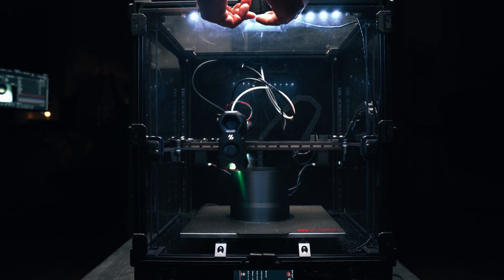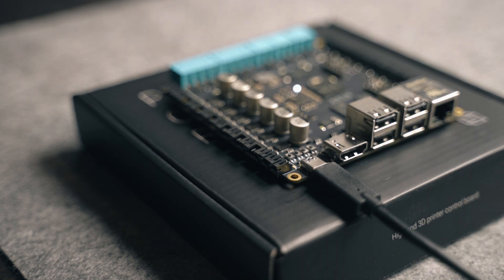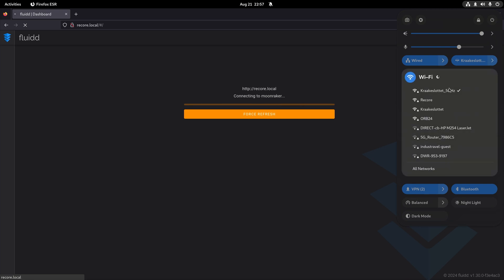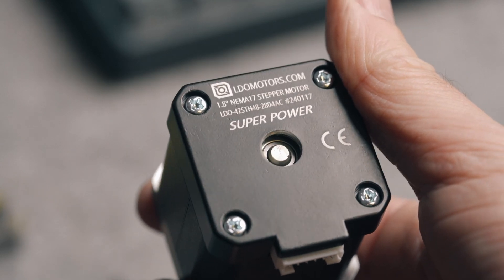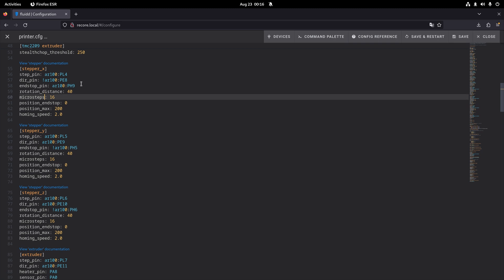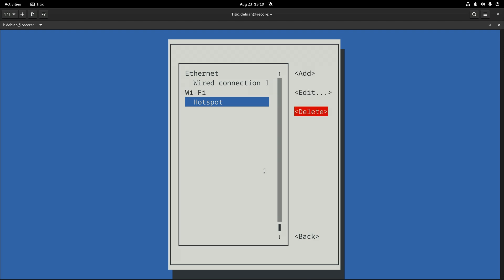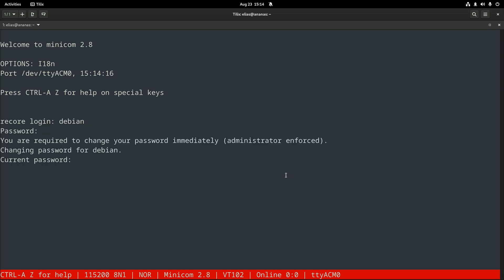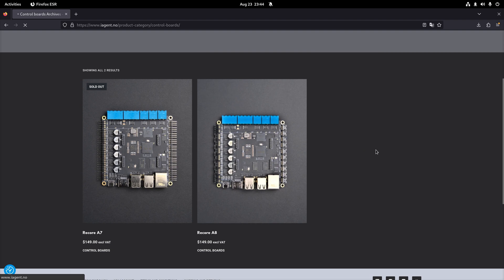Getting started with Recore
This video does a quick run through of how to set up a new Recore once it arrives. Recore is a 3D printer control board that comes with Klipper pre-installed.

There is also a blog post where you can cut and paste the commands in the video